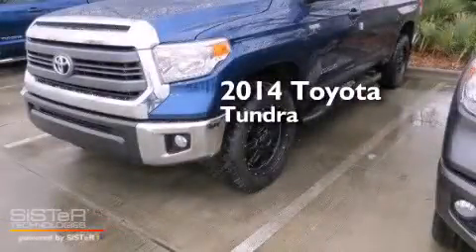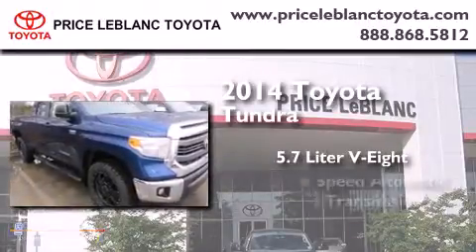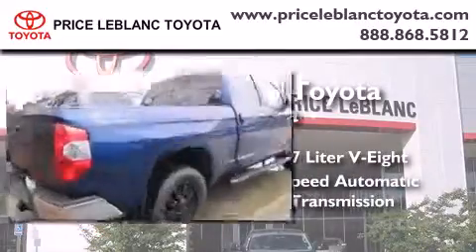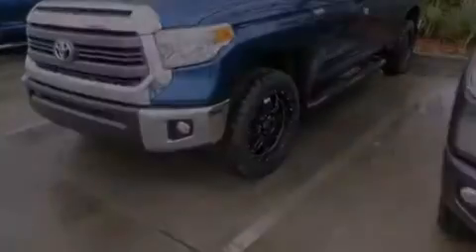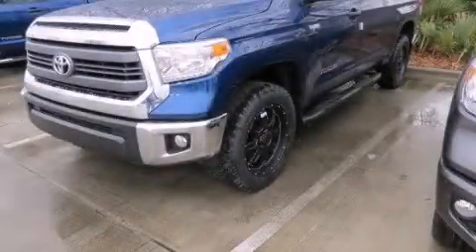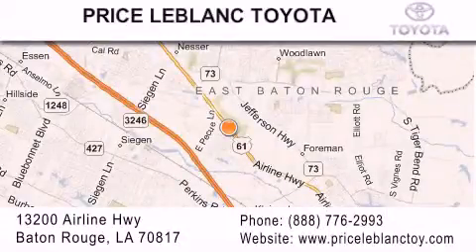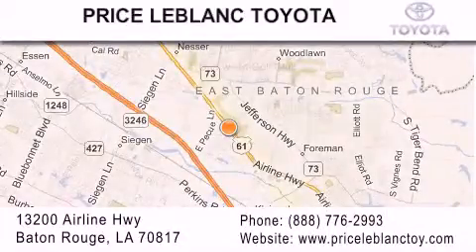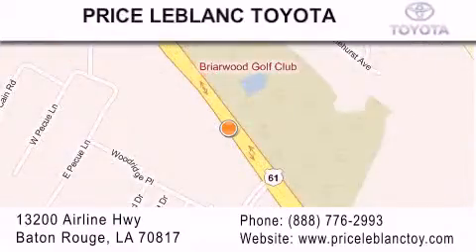2014 Toyota Tundra Baton Rouge LA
Year : 2014
 Make : Toyota
 Model : Tundra
 Engine : Regular Unleaded V-8 5.7 L/346
 Trans . : Automatic
 Exterior : Blue Ribbon Metallic

 Interior : Sand Beige
 Stock : 359072